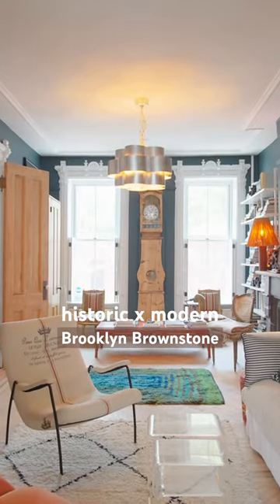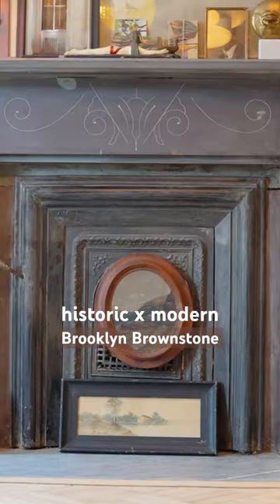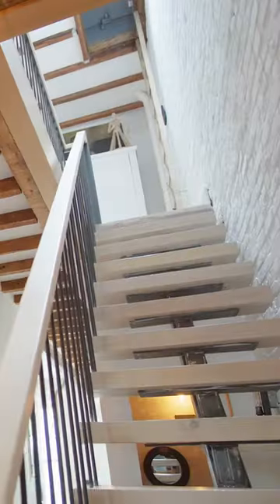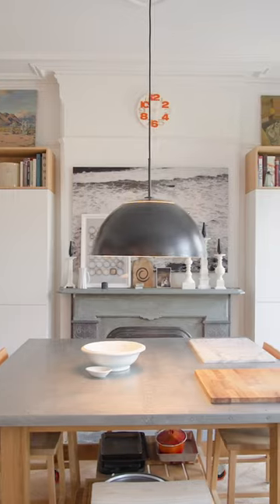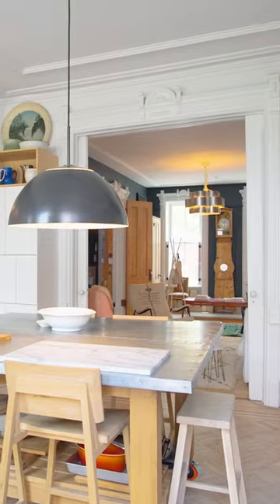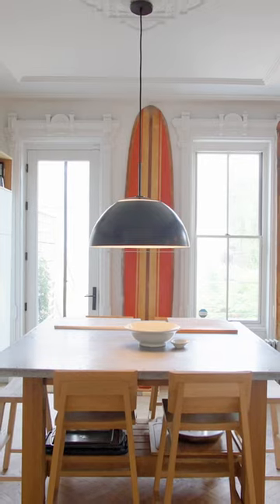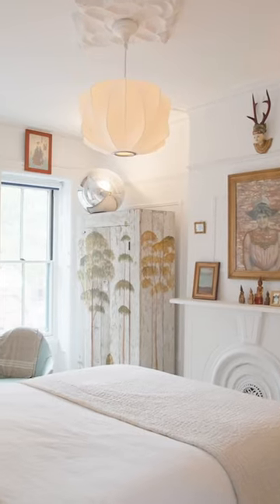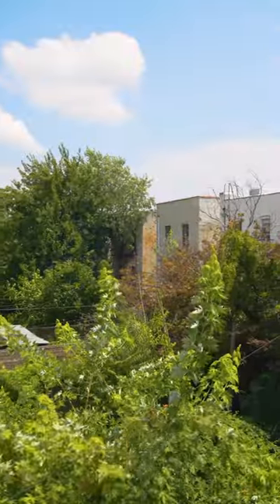This Brooklyn brownstone is offered fully furnished for short or long term. 🕰️⌚️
185 Patchen Avenue • Bedford-Stuyvesant, Brooklyn, New York • 2 Bedrooms • Agents: Meris Blumstein, Casey Lichtman, @theblumsteinteamatthecorco8938